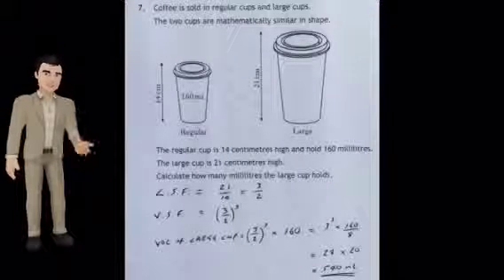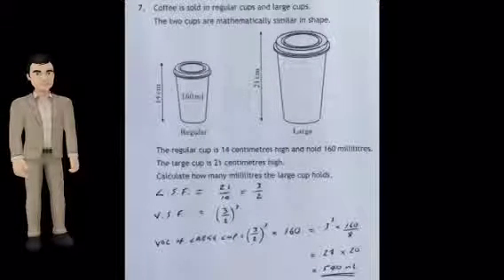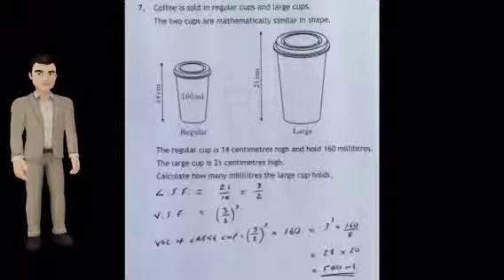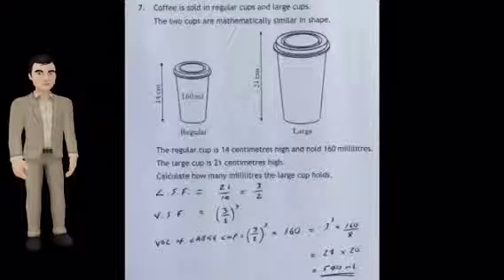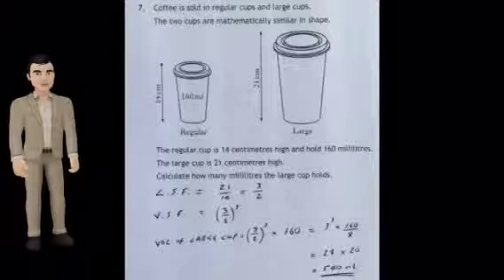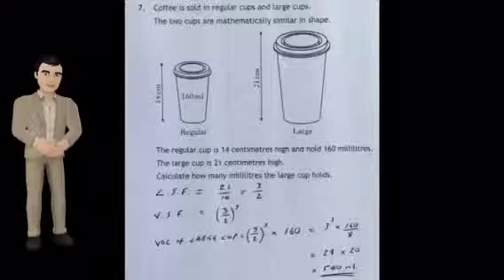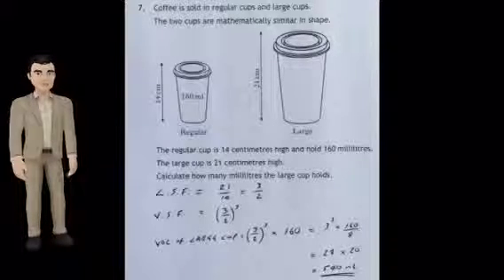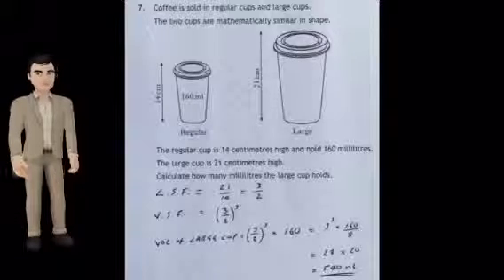National 5 Maths Model 3 P1 Q7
National Maths 5 Model Paper 3 Non-Calculator Paper Similar Figures